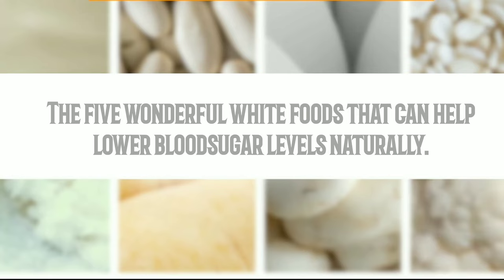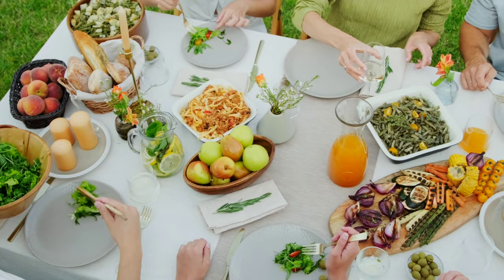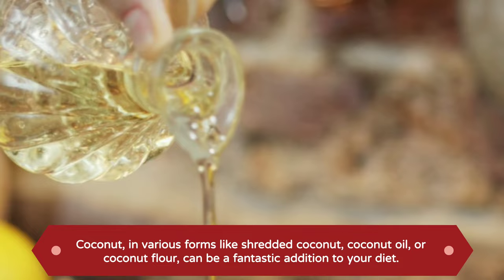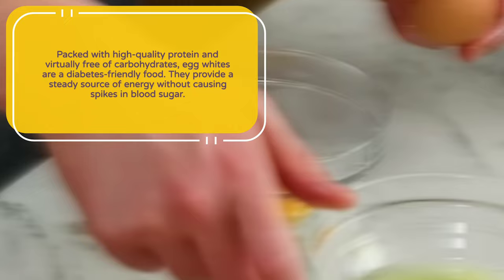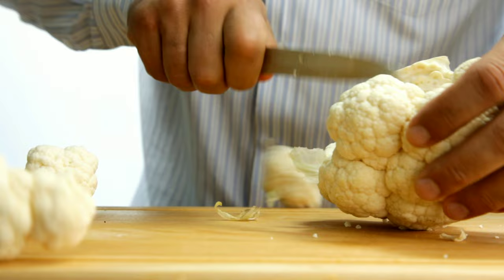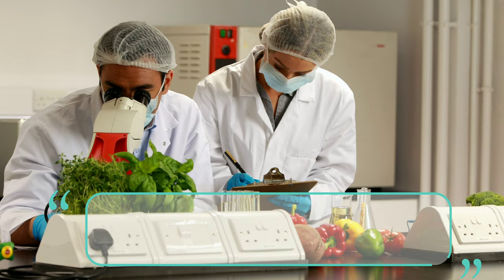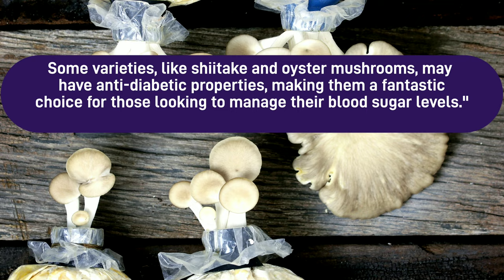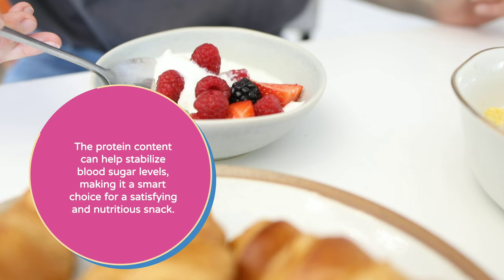6 Wonder White Foods to Lower Blood Sugar naturally (Transform Your Health)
6 Wonder White Foods to Lower Blood Sugar naturally (Transform Your Health) Healthy Treats

In this game-changing video, we're diving into the world of nutrition and wellness with the ultimate guide to 6 incredible white foods that have the potential to transform your health. Discover the magic of cauliflower, onions, garlic, mushrooms, Greek yogurt, coconut, and egg whites as we unveil their powerful benefits in naturally lowering blood sugar levels.

🥦 Cauliflower, a versatile cruciferous superstar, takes the spotlight with its low-carb, high-fiber profile. Learn creative ways to incorporate this wonder veggie into your meals!

🌰 Onions, the flavorful allies in your kitchen, come with surprising blood sugar-lowering compounds. Spice up your dishes and reap the health rewards.

🧄 Garlic, the aromatic hero, not only enhances your recipes but might also enhance insulin sensitivity. Get ready to embrace the savory and healthful goodness of garlic.

🍄 Mushrooms, the low-calorie wonders, offer more than just taste. Explore the potential anti-diabetic properties of varieties like shiitake and oyster mushrooms.

🥛 Greek Yogurt steps in as a protein powerhouse, contributing to stabilized blood sugar levels. Learn why this dairy delight is a smart and delicious choice for your snack game.

🥥 Coconut, in its various forms, brings tropical delight to your diet. Discover how healthy fats and fiber in coconut can contribute to stable blood sugar.

🍳 Egg Whites, the protein-packed champions, make a diabetes-friendly appearance. Unleash the benefits of this low-carb protein source in your meals and snacks.

Join us on this wellness journey as we unravel the secrets behind these 7 white foods, offering you not only a culinary adventure but also valuable insights into managing blood sugar naturally. Let's embark on a path to a healthier, happier you! 🌈

The video has subtitles in all languages. Under Settings (⚙️ icon) at the bottom right of your video you can set the desired language.